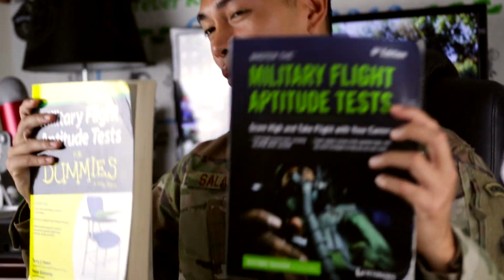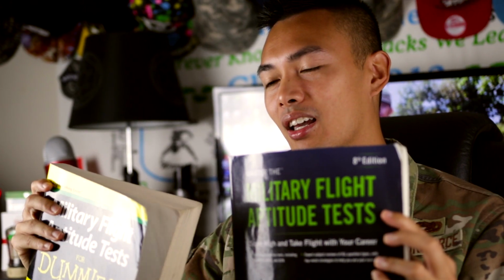Passed the AFOQT! (2020) | My experience and Common Questions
What's up guys, I am back! I completed and passed the AFOQT.

Good luck ya'll!